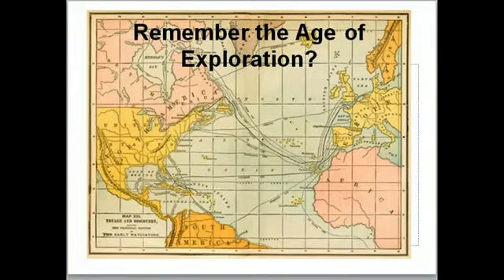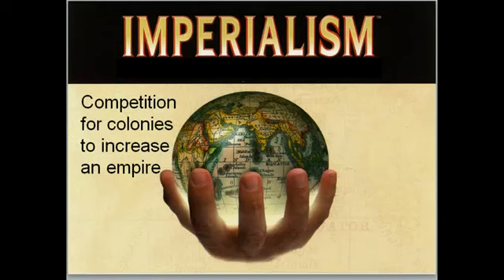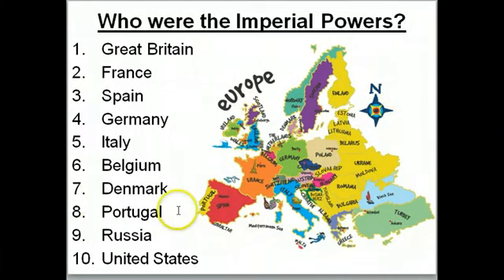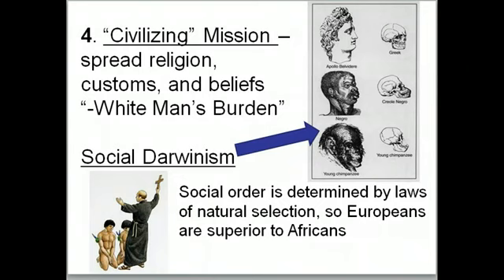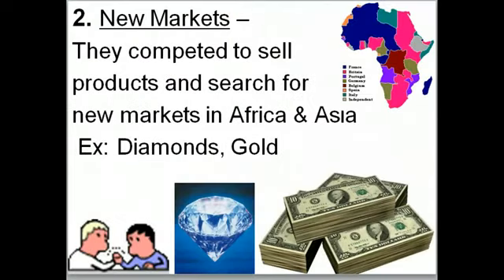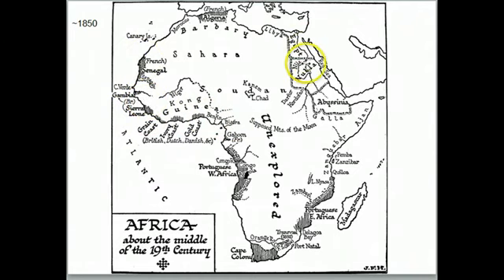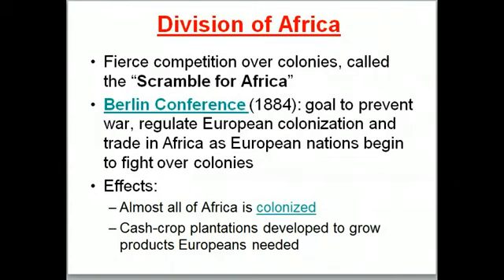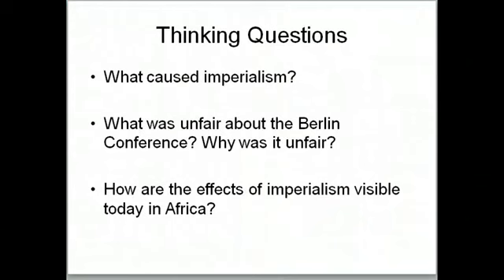Imperialism Notes 1 Motives & Africa